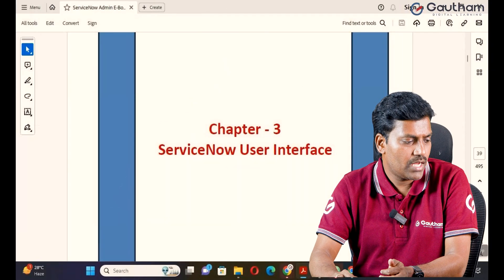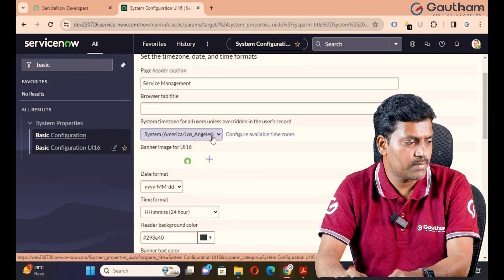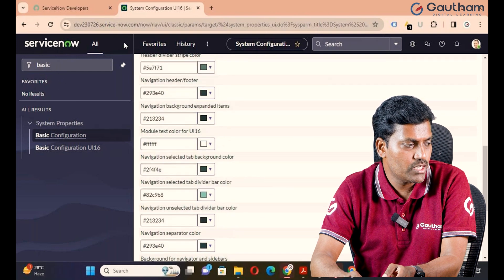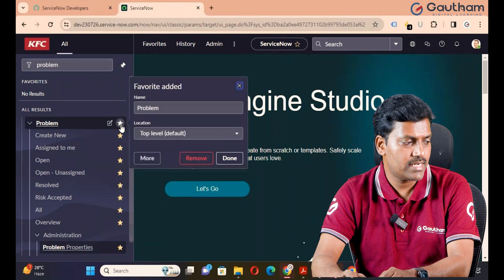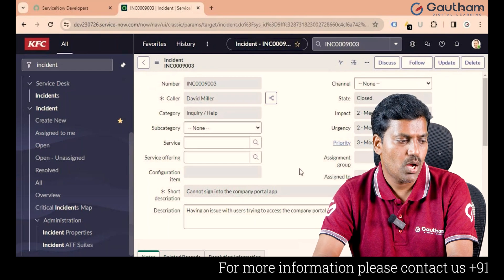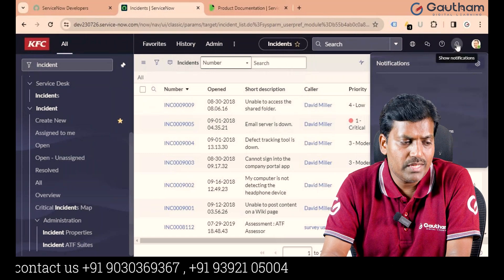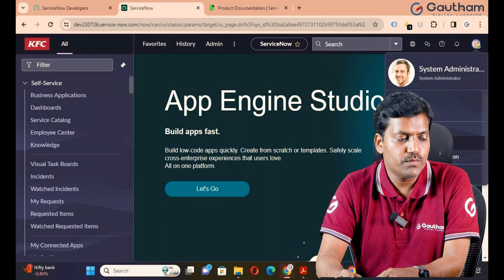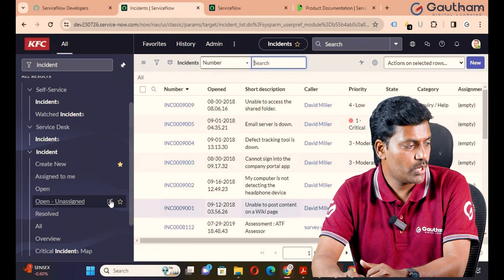ServiceNow User Interface - Episode 3 | User Interface Overview | ServiceNow Training in Hyderabad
ServiceNow is a cloud-based platform that provides IT service management (ITSM) and other business process automation services. The user interface of ServiceNow is designed to be user-friendly and customizable to meet the specific needs of organizations.

ServiceNow Home Page:

After logging in, users are typically greeted with a dashboard or home page. This page may include widgets displaying key information, such as open incidents, service requests, or other relevant data.
Navigation Bar:

The navigation bar is usually located at the top of the screen. It contains menus and modules that allow users to navigate through various applications and features within ServiceNow.
Application Navigator:

The Application Navigator is a sidebar that provides quick access to different applications and modules within ServiceNow. Users can navigate to specific areas such as Incident Management, Change Management, Service Catalog, and more.
Form Layouts:

When working with records (such as incidents, requests, or tasks), users interact with forms. These forms have a structured layout with fields and sections for data entry and display.
Lists and Tables:

ServiceNow uses lists to display records in a tabular format. Users can perform actions on records directly from the list view, such as creating, updating, or deleting records.
Record Details:

Clicking on a record in a list or search result opens a detailed view of the record. This view provides comprehensive information about the record and may include related lists showing related records or activities.
Activity Stream:

ServiceNow often includes an activity stream or timeline that shows the history of activities related to a record. This can include comments, updates, and other relevant information.
Service Catalog:

If configured, ServiceNow allows users to request services through a Service Catalog. Users can browse through available services, submit requests, and track the status of their requests.
Reports and Dashboards:

ServiceNow provides reporting and dashboard capabilities, allowing users to create and view graphical representations of data. Dashboards can be customized to display key metrics and trends.
Self-Service Portal:

Organizations can set up self-service portals for end-users, allowing them to access information, submit requests, and perform other tasks without directly interacting with support personnel.
It's important to note that ServiceNow allows for a high degree of customization, so the specific appearance and functionality of the user interface can vary based on an organization's configuration and requirements.